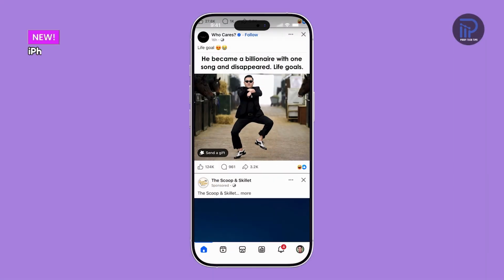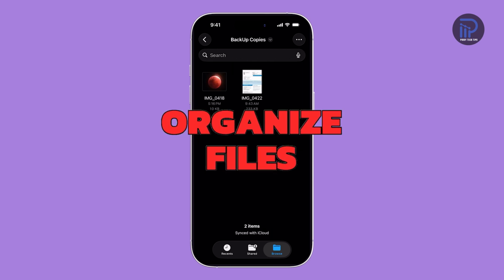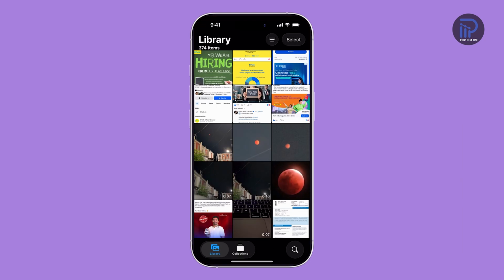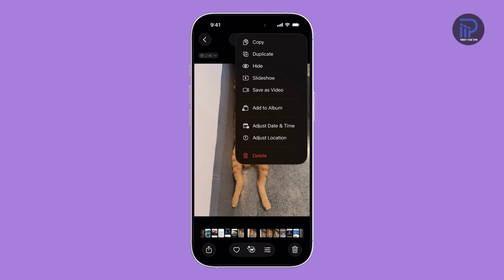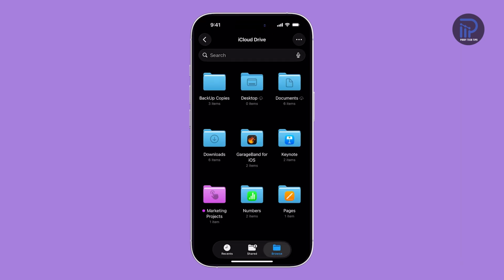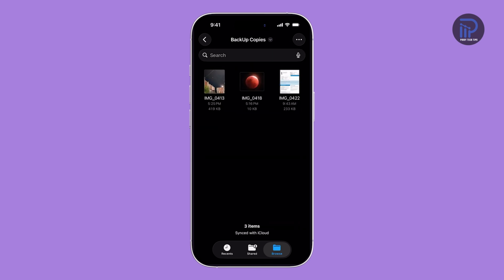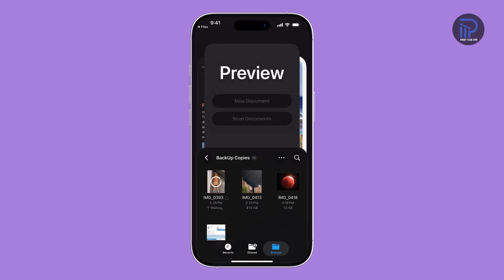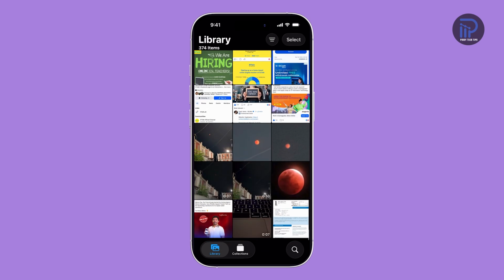Copy and Paste Images from Photos to the Files App on iPhone 17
Need a quick way to organize your photos into folders? Your iPhone 17 makes it easy to copy images from the Photos app and paste them directly into the Files app.

This is useful when you want to move pictures into specific folders, prepare files for sharing, or keep important images organized in one place.

In this video, we’ll walk you through the simple steps to copy an image from the Photos app and paste it into any folder inside the Files app on your iPhone 17.

The process only takes a few taps and works seamlessly within the iOS ecosystem from Apple.